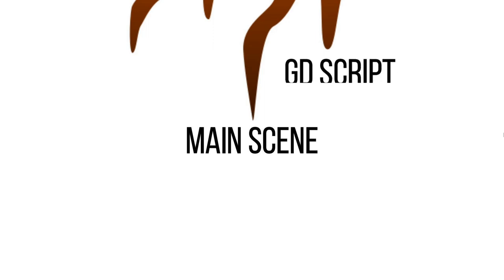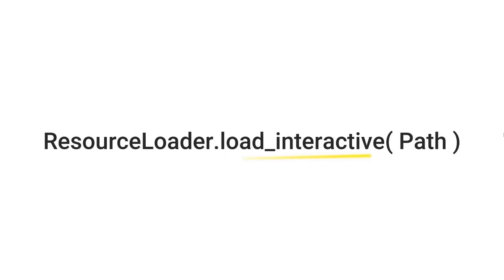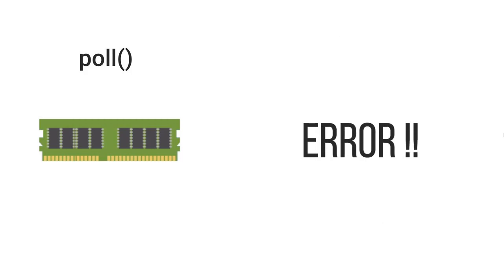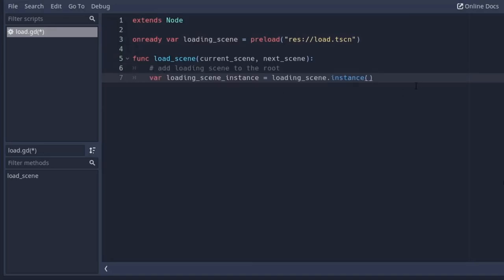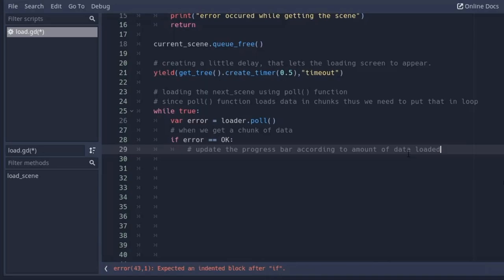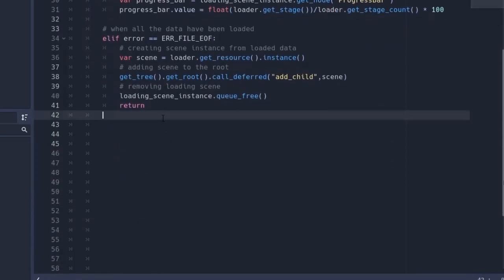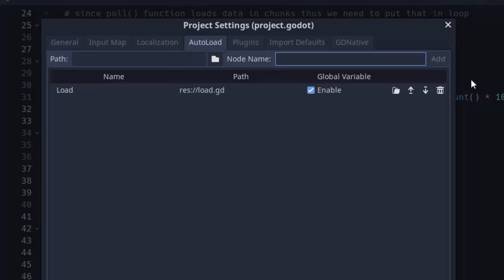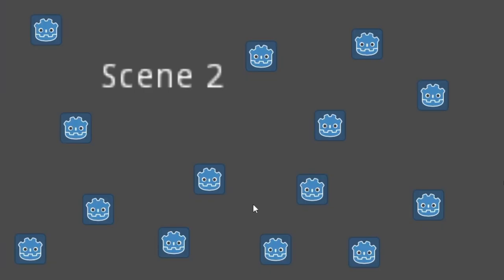How to make Background loading in GODOT in 5 min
Hello there,
Background loading is so common that you have definately seen it in almost every game.
Background loading in godot uses 3 major function to get it done.
first is load_interactive function of ResourceLoader class.
second is Poll function and third is get_stage and get_stage_count functions.
without loading scene your game will look like it freezes, if your scene takes some time to load.
to solve this situation we, load the scene in the background while display a loading screen to the user.
So, if you have queries like
How to create loading screen in Godot
How to load scene in background
How to implement background loading in Godot
How to load game with a loading screen
then you have come into right place.
In this video I have completely explained how to create it with the help of animation.

Also, if you have any doubts then write down in the comment section and i will try to solve it.
TIMESTAMP:
( 0:00 ) : Overview
( 0:20 ) : Working Explained
( 1:57 ) : Loading Scene
( 2:08 ) : Writing Script
( 4:15 ) : How to use Script
( 4:53 ) : Final Result
( 5:12 ) : Bye :)